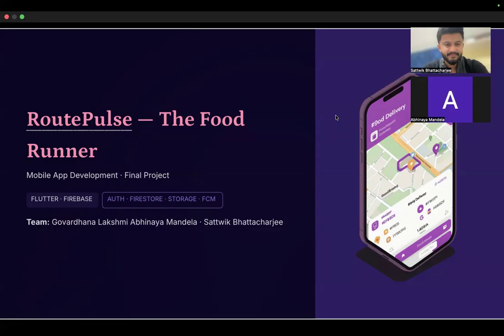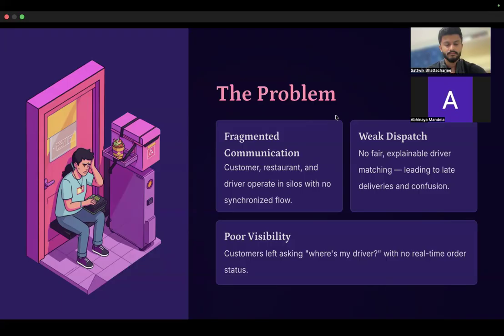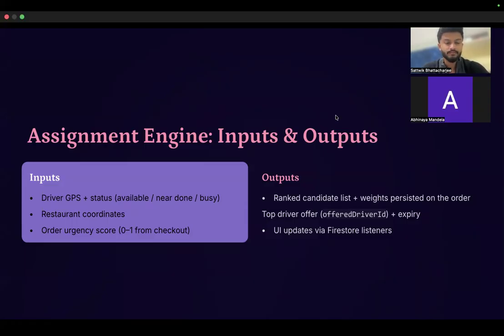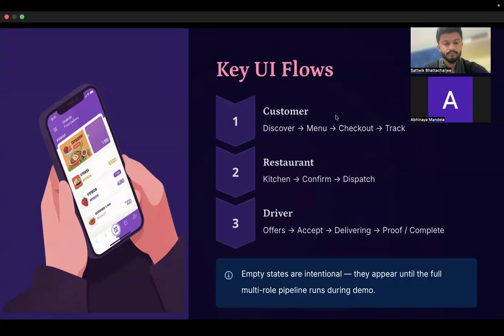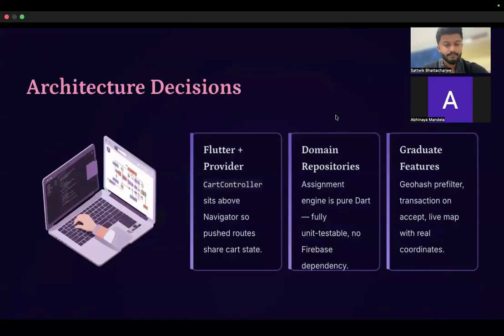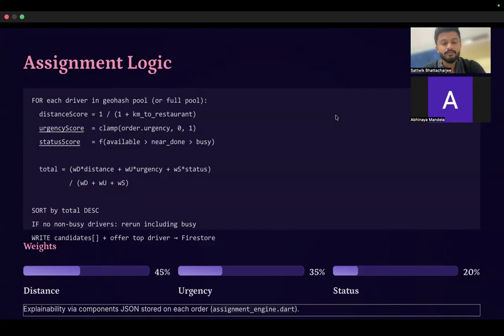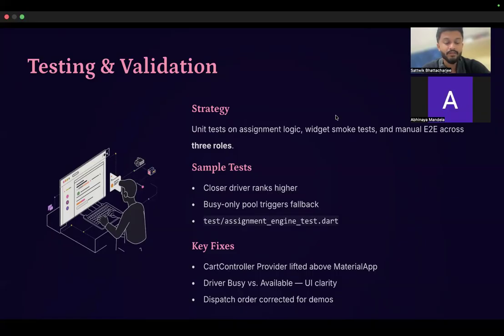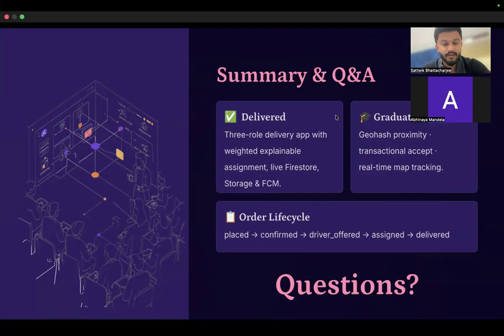FoodRunner - Sattwik & Abhinaya